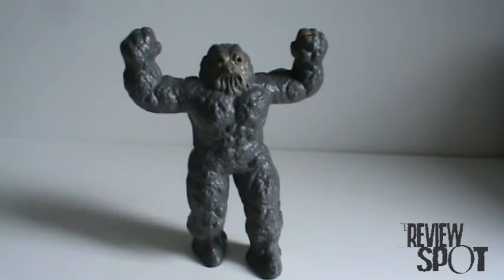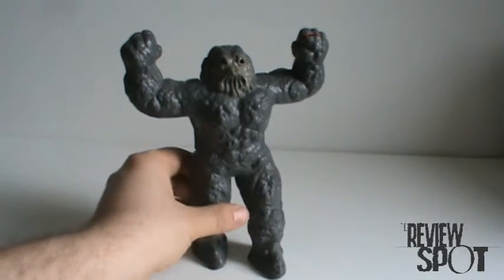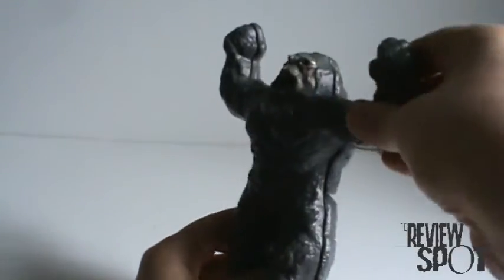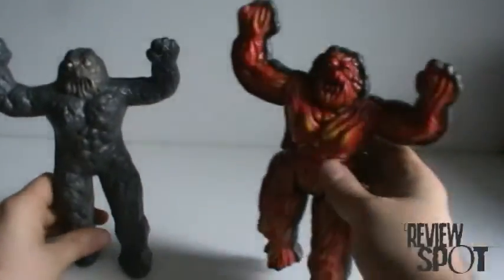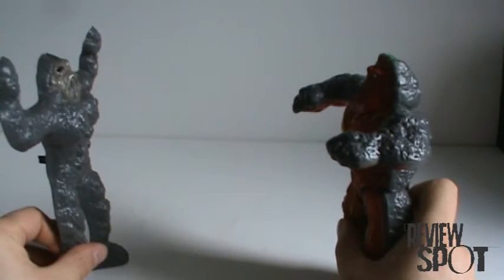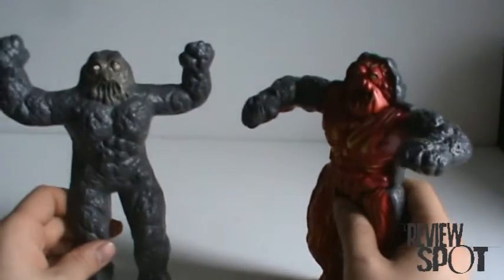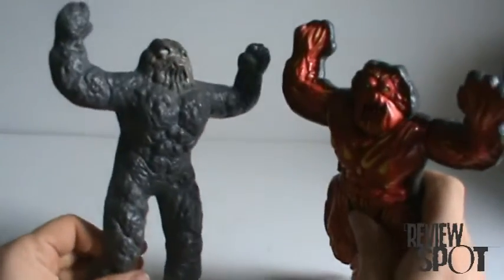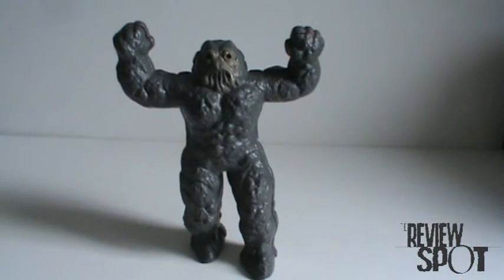Retro Spot - Inhumanoids Magnokor